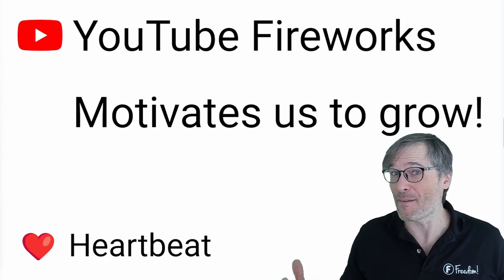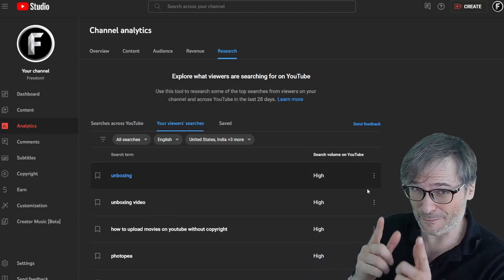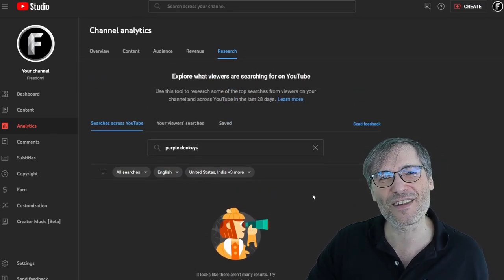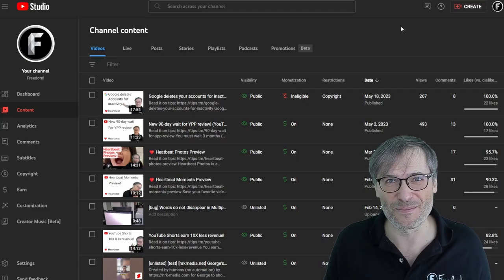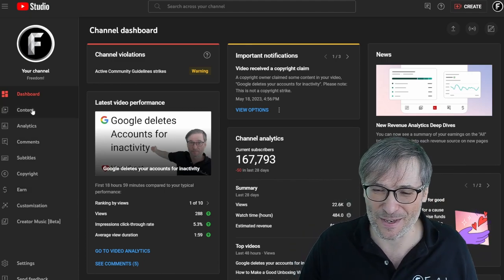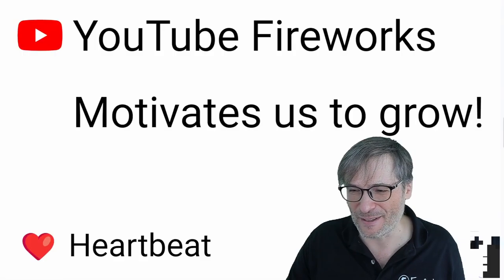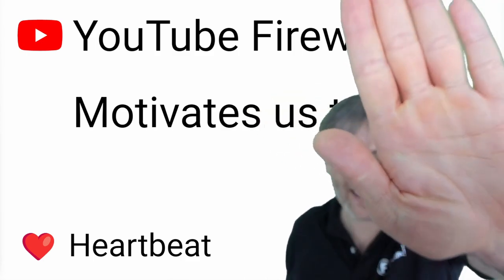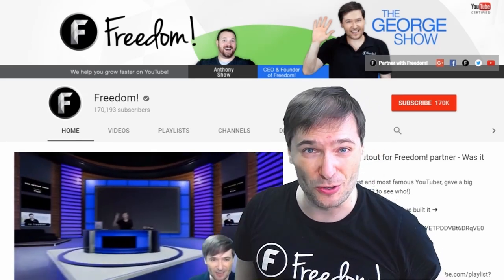YouTube Fireworks motivates us to grow!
Do you see the YouTube Fireworks in your YouTube Studio?

It feels very satisfying seeing fireworks on your latest video when it is #1 of 10 compared to your latest 10 videos!

Other tips to help you grow:

- New "Research" tab in YouTube Analytics
- Find "Content gaps" to drive new viewers to your channel
- Click "Trim" to remove copyright content from your videos and restore monetization
- Check your "Earn" page to make sure there are no "Actions required"

▼ Chapters
0:00 - YouTube Fireworks motivates us
2:00 - New "Research" tab in YouTube Analytics
3:00 - New "Content gaps" in "Research" tab
4:28 - Summary of tips to help you grow
5:17 - Copyright match for Dune 2 trailer
6:59 - Earn page Action Items in YouTube Studio
7:30 - One-time Community Guideline strike warning
9:23 - YouTube Trim removes copyright matches
10:50 - Final words by George
12:58 - Blurry CEO of Freedom!
13:39 - Freedom! mission statement

▼ Links
We help you grow faster!

▼ Freedom! Writers